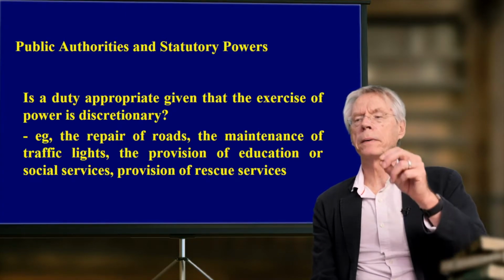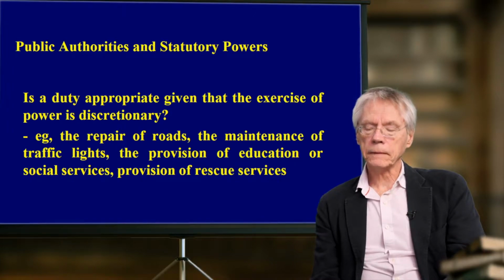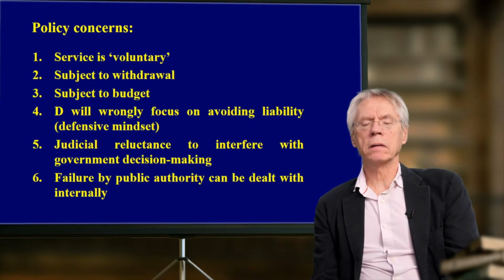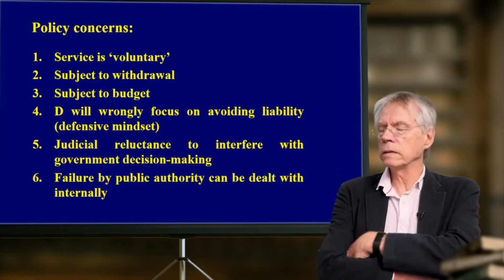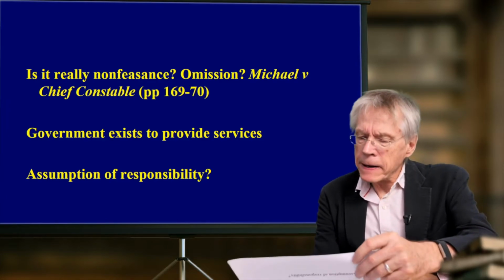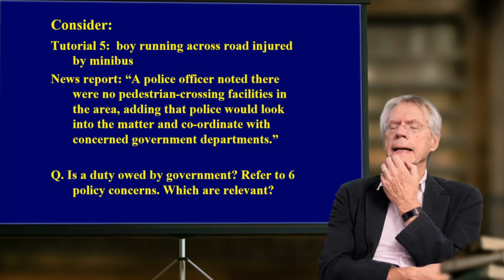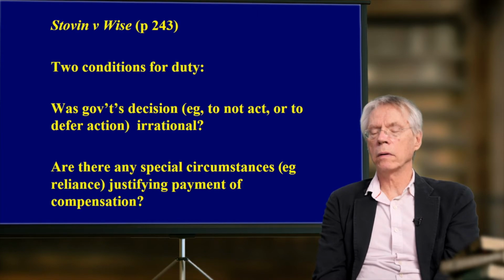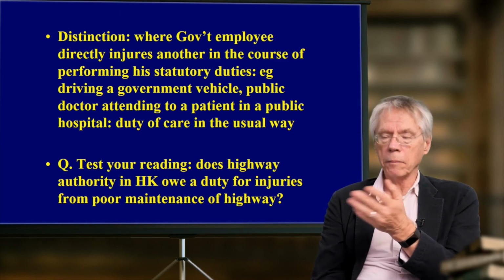Video 2 - Public authorities and duty of care